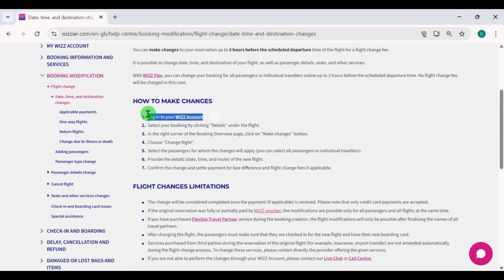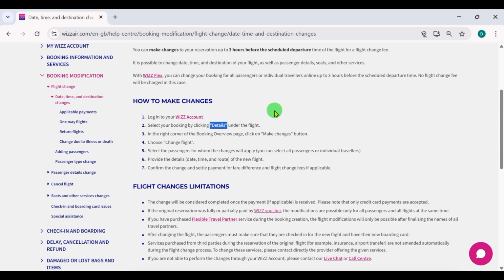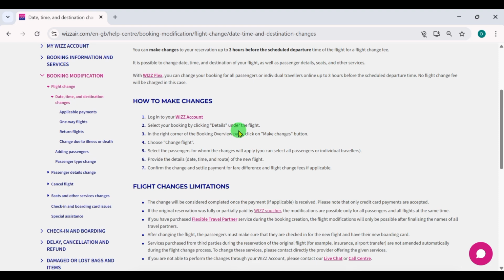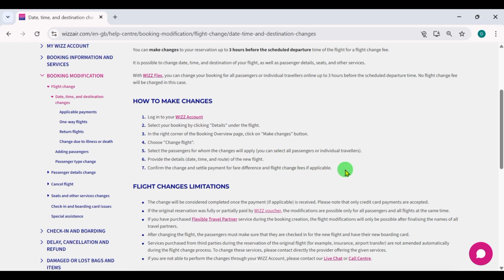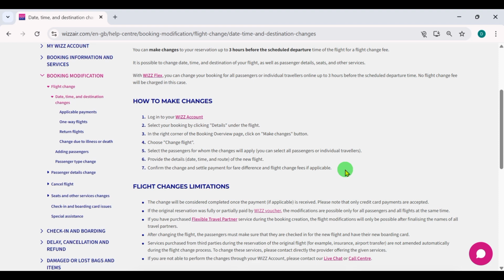How to Change Wizz Air Flight Date 2025 (QUICK GUIDE)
Need to move your travel plans? In this tutorial, I’ll show you how to change your Wizz Air flight date step by step.

You’ll learn how to:

Log in to your Wizz Air account or app

Access the Manage Booking section

Select your flight and choose a new date

Review fare differences, fees, and confirm the change

By the end of this video, you’ll know exactly how to change your Wizz Air flight date online without any hassle.

👉 Stick around until the end for a bonus tip on saving money when rescheduling your flights.